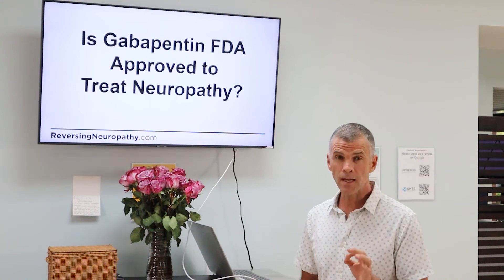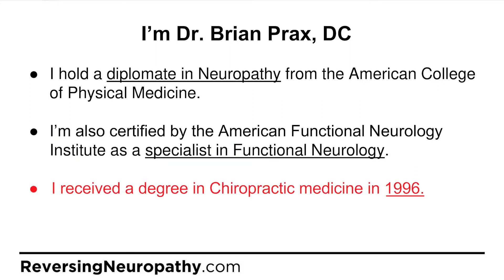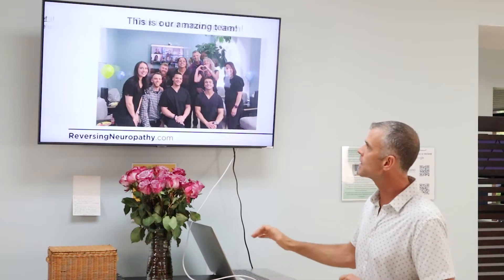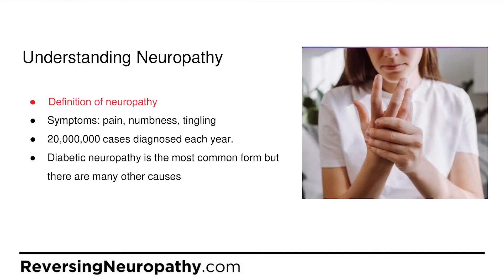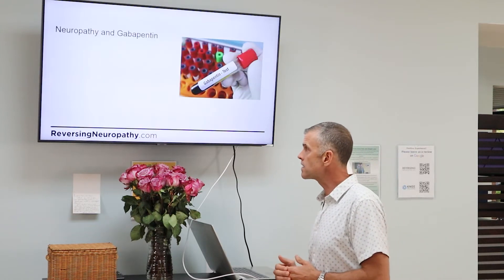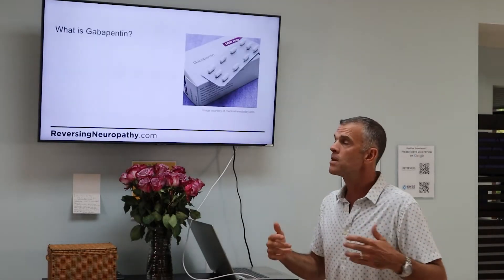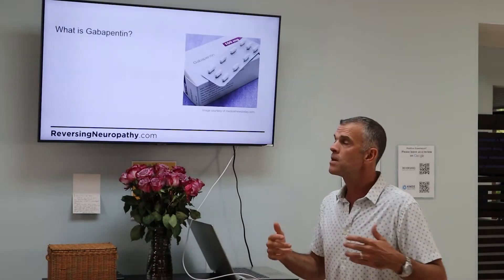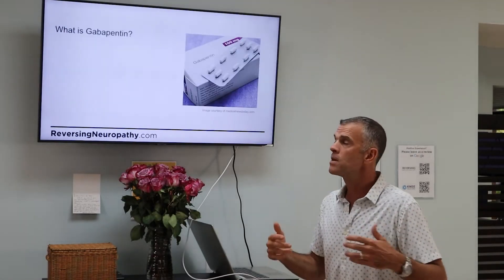Is Gabapentin Approved to Treat Neuropathy?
Is Gabapentin really the answer for neuropathy? In this eye-opening video, Dr. Brian Prax, a neuropathy expert with over a decade of experience, dives deep into the controversial use of Gabapentin for neuropathy treatment. Despite its widespread off-label use, you might be surprised to learn that Gabapentin is NOT FDA-approved for peripheral neuropathy. Dr. Prax breaks down:

The true FDA approval status of Gabapentin
How this medication actually works in your body
Potential side effects, including new warnings about respiratory depression
The limited evidence supporting its use for neuropathy
FDA-approved alternatives for neuropathy treatment
A range of complementary therapies that could offer relief

Whether you're currently taking Gabapentin or considering it as an option, this video provides crucial information to help you make informed decisions about your neuropathy treatment. Dr. Prax also explores alternative approaches, from physical therapy to dietary changes, that could provide relief without the risks associated with off-label medication use.

Don't miss this comprehensive look at Gabapentin and neuropathy treatment options. It might change the way you approach your nerve pain management.

Have you been told that you cannot reverse your neuropathy? That's not true.
Reverse neuropathy now!